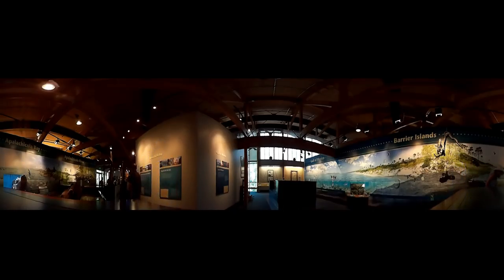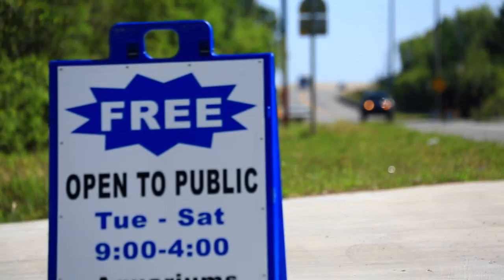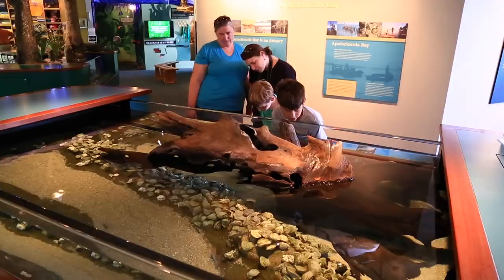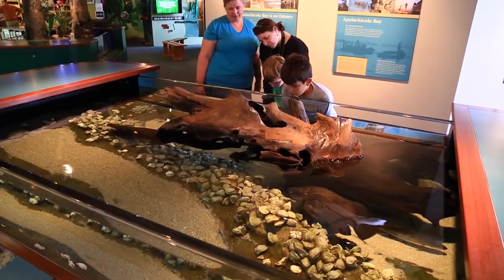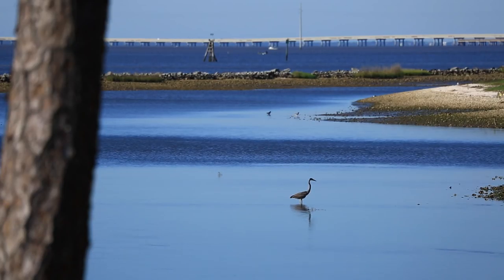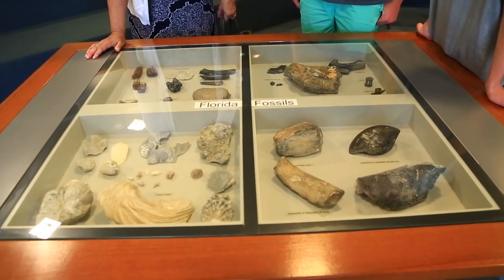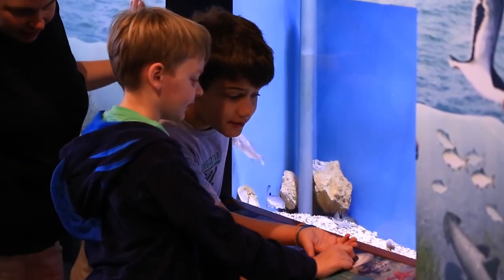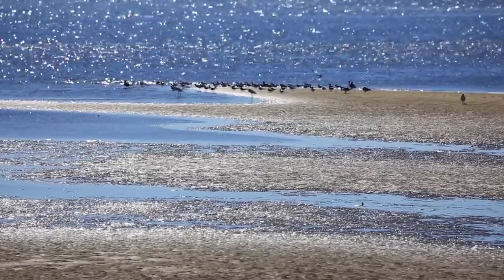Back to the Bay: Apalachicola National Estuarine Research Reserve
Located in Eastpoint on the drive towards St. George Island, Apalachicola National Estuarine Research Reserve is the perfect place to learn about and experience the natural splendor of the Apalachicola area. The reserve is home to a state-of-the-art nature center with exhibits about the natural and cultural history of the area, aquariums and other exhibits. Outside, visitors can also enjoy a short boardwalk and overlook that offers a great view of the bay.